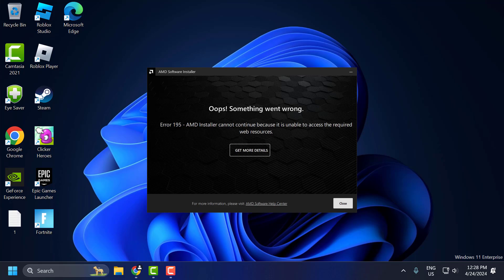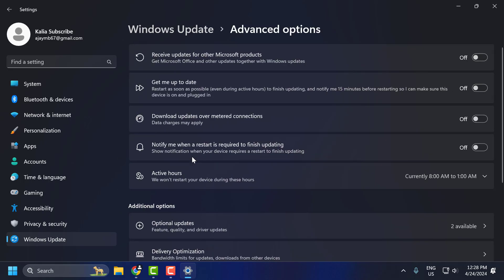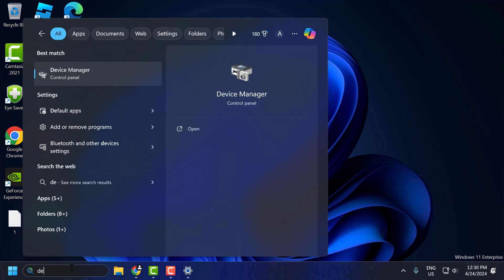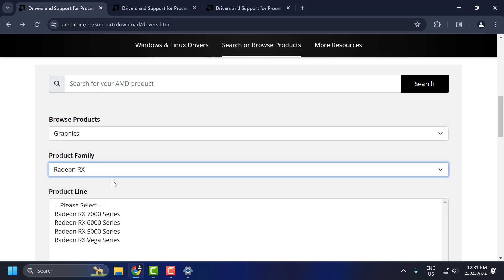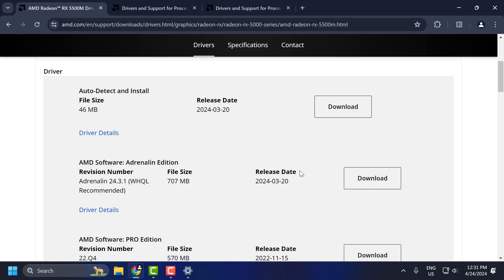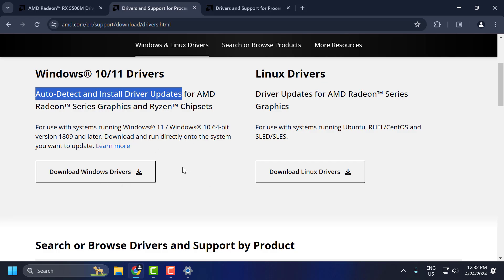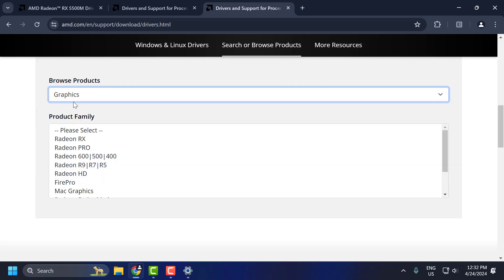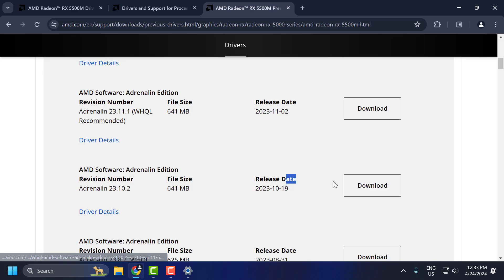How to Fix error 195 AMD Installer Cannot Continue (2024)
Encountering error 195 during the installation of AMD drivers can be frustrating, but fear not! This guide offers effective solutions to troubleshoot and resolve this issue swiftly, ensuring a smooth installation process for your AMD drivers.

00:00 Intro
00:13 Solution 1
00:54 Solution 2
02:04 Solution 3
02:42 Solution 4